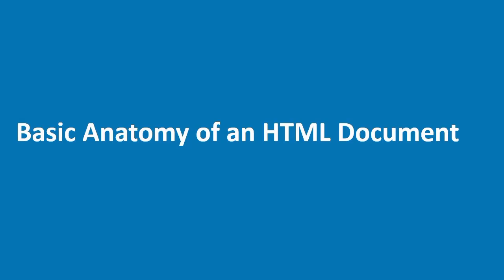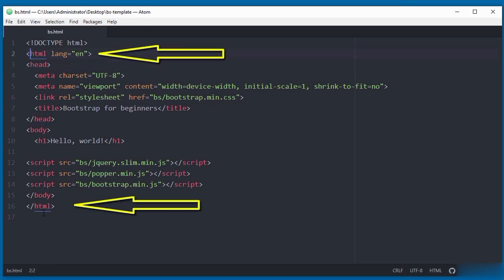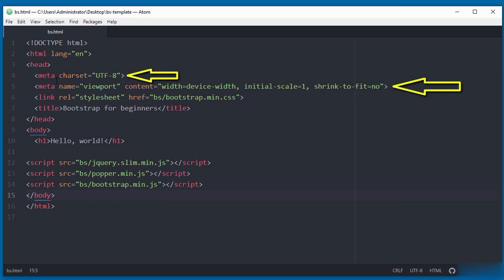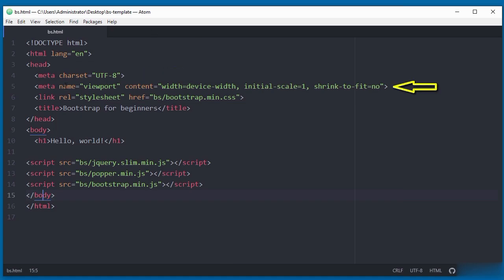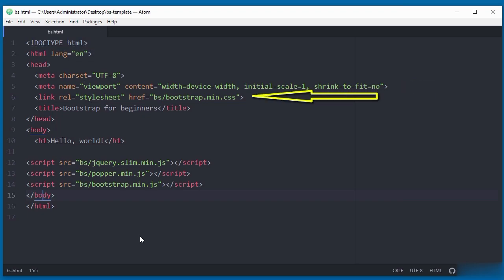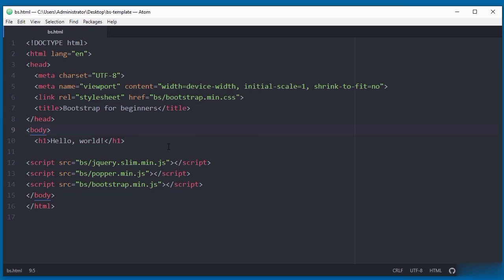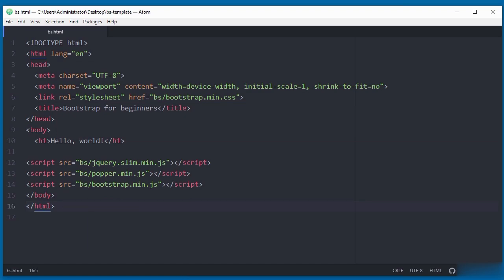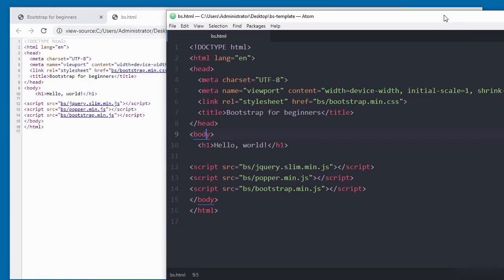Anatomy of an HTML Document | Bootstrap Meta Tags & Viewport Explained | Lesson 31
What's actually happening inside your HTML file? In Lesson 31 of our Full Stack Web Development series, we take a deep dive into the "anatomy" of an HTML document.

Understanding the skeleton of your code is vital for debugging and professional development. I’ll walk you through every line—from the DOCTYPE declaration to the critical Meta Viewport tag that makes your Bootstrap site responsive on mobile devices. We’ll also look at exactly where to link your CSS and JavaScript files to ensure your site loads correctly and looks great on every screen.

📌 Timestamps:
0:00:00 Introduction: The Anatomy of an HTML Document
0:00:31 DOCTYPE: Telling the browser what to expect
0:01:19 The HTML tag and Language attributes
0:01:50 The Head Element: Container for Metadata
0:02:55 Charset UTF-8: Standard web encoding
0:03:40 Meta Viewport: The key to Mobile Responsiveness
0:05:08 Linking CSS: Connecting Bootstrap to your HTML
0:06:03 Title Tag: What users see in the browser tab
0:06:23 The Body Element: Where the visible magic happens
0:07:09 Script Tags: Adding interactivity at the bottom
0:08:46 Pro-Tip: How to "View Page Source" on any website
0:09:15 Summary: Reviewing your identical code in text editor

By the end of this video, you won’t just be copy-pasting code—you’ll understand exactly how the browser reads your website!